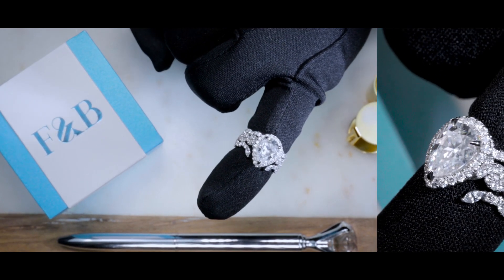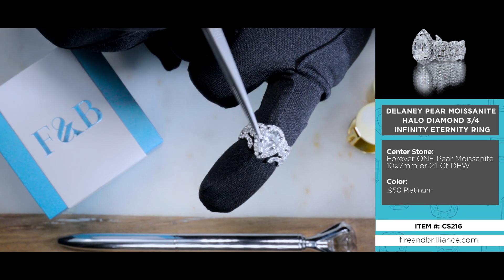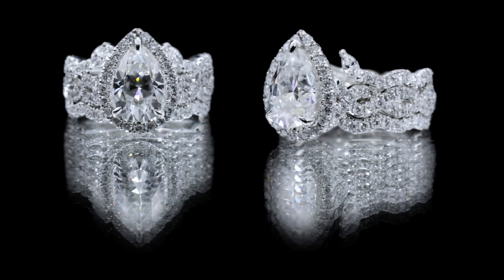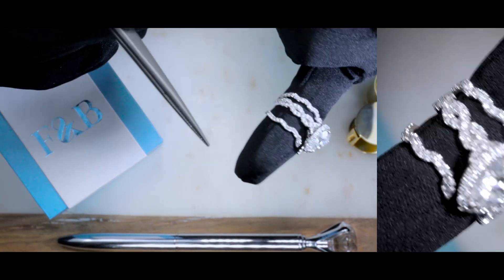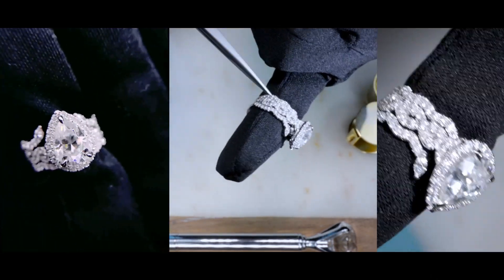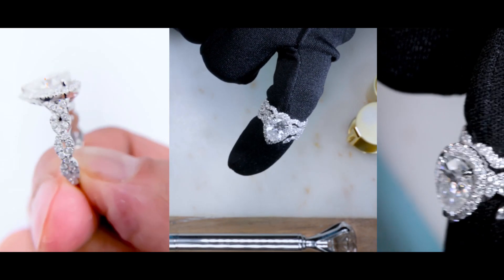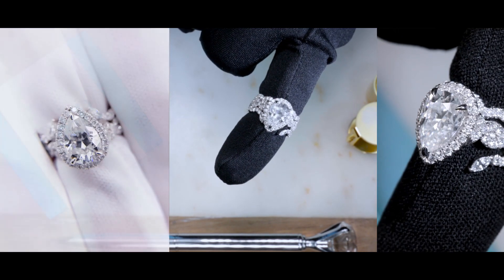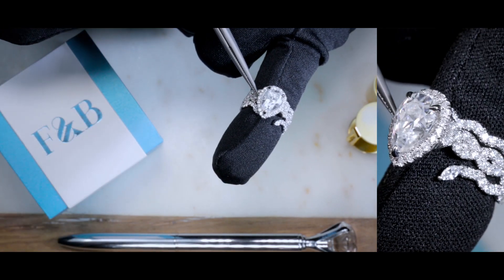F&B Jewelry Showcase: Delaney 10x7mm Forever One Pear Moissanite Double Mathching Open Band Ring Set